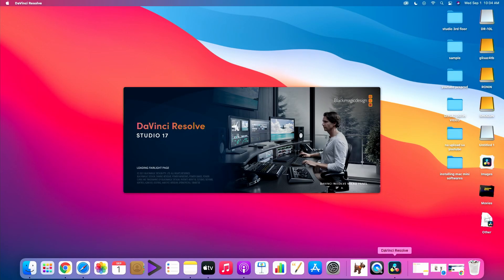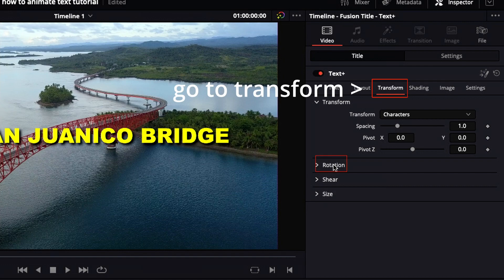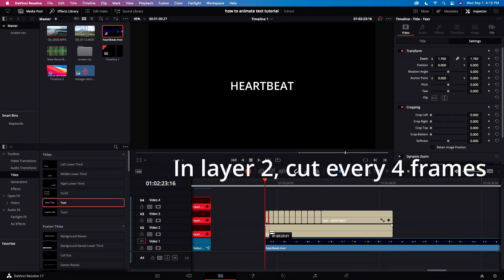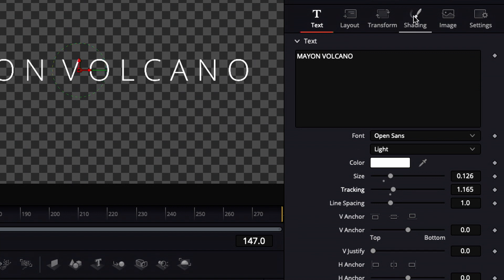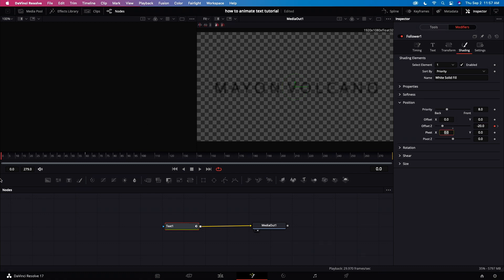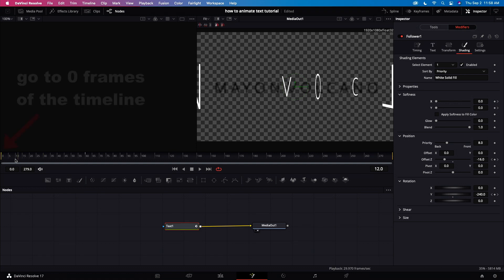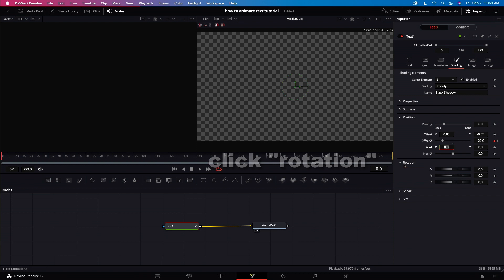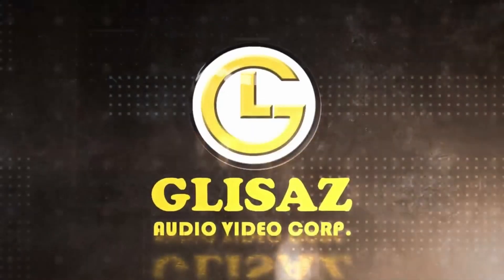Part 5: DaVinci Resolve Animated Text & Graphics in 6 MINUTES - Editing Tutorial for Beginners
A quick editing tutorial, on how to make simple - yet effective, animated text and graphics in DaVinci Resolve. This is the 5th video of our series of tutorials for the beginner video editor. This Youtube series is made by Engr. Yong Ferrer.

Glisaz Audio Video Corp. is your video production specialist in Metro Manila, Philippines.
Perfect for video creators